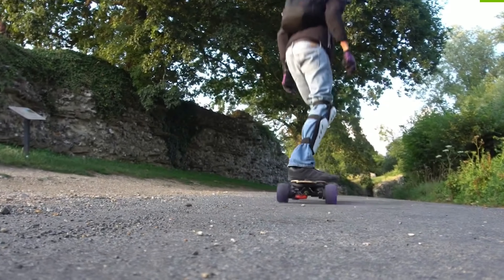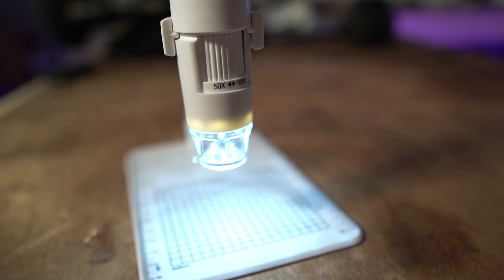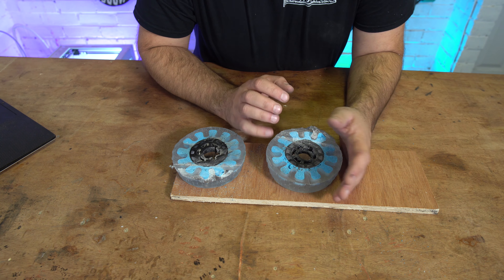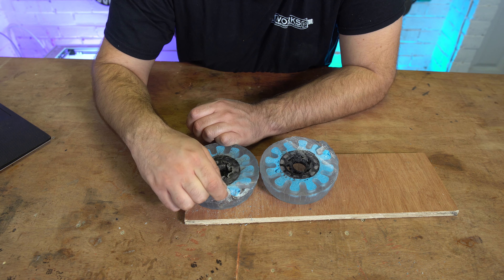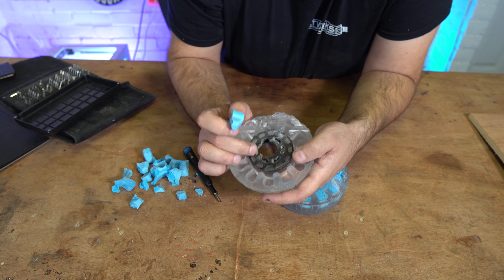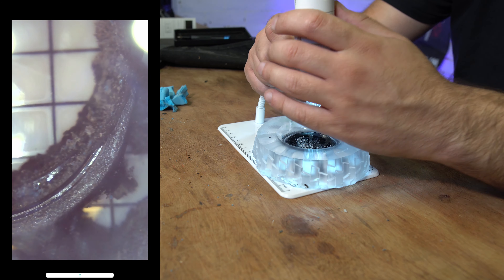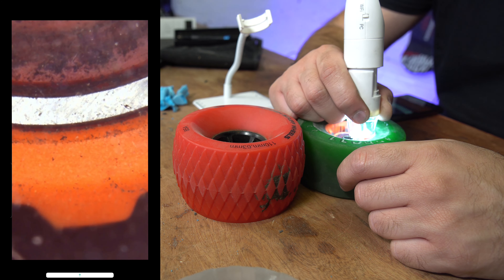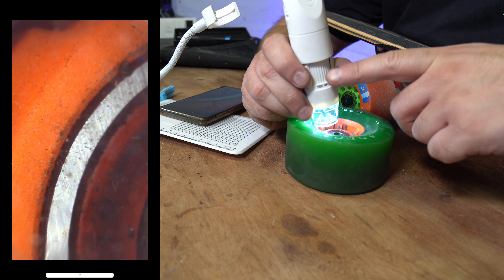Whats inside? Episode 1- iWonder Cloudwheel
In todays episode we chop open an iwonder cloudwheel and have a gander at its delicious insides! We also talk about the recent spate of cracked cores and take a closer look under the microscope to see what its all about.

My Patreons are absolute legends!

$100 of Summberboard purchases with "Lee100"!

Panasonic LX10

Magnetic remote charging